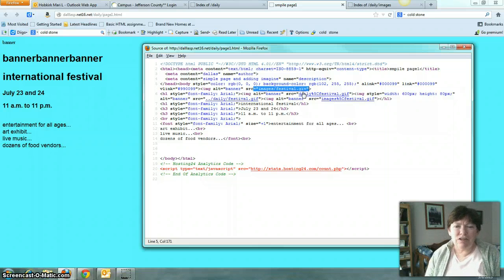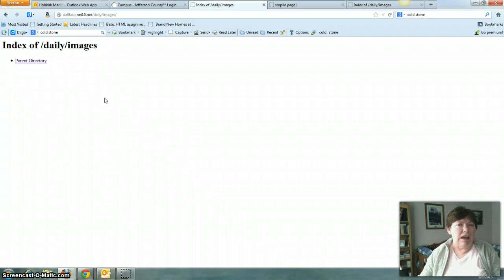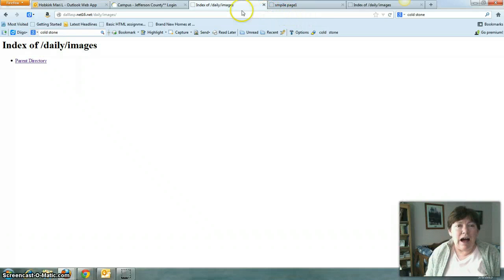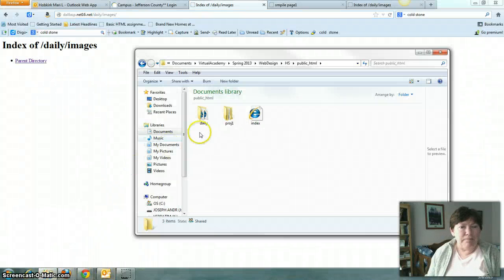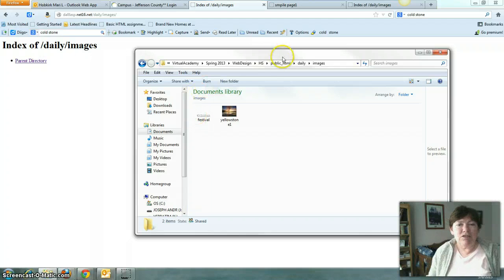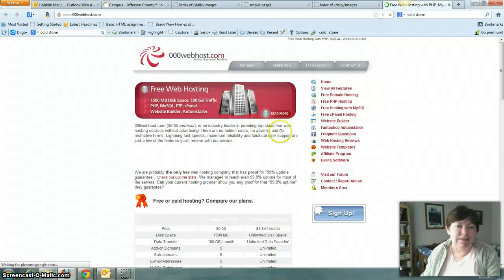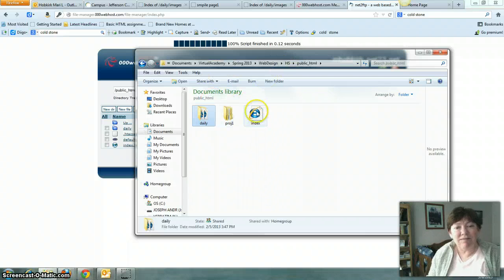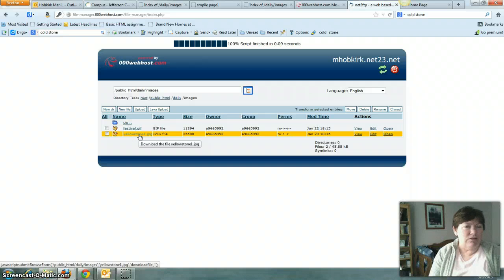3-6 Help for DPaulson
How to submit assignments, How I troubleshoot, and why his images aren't working